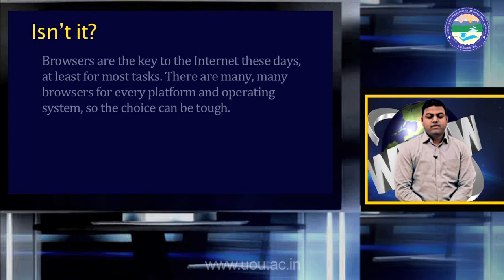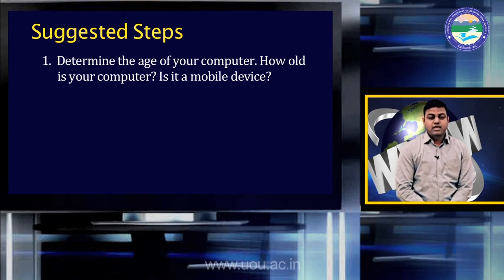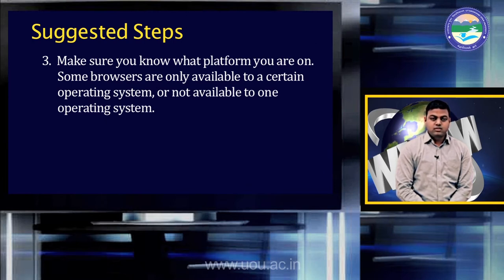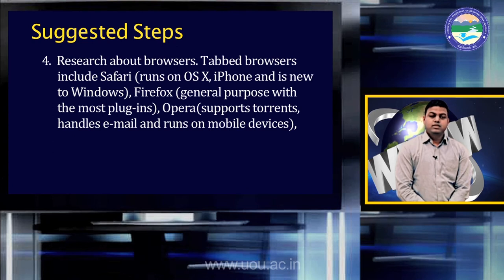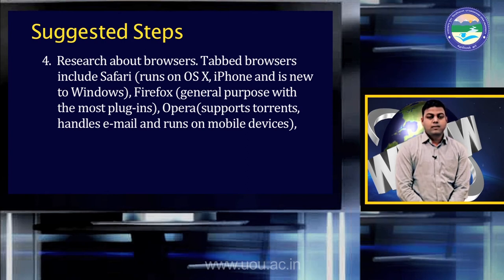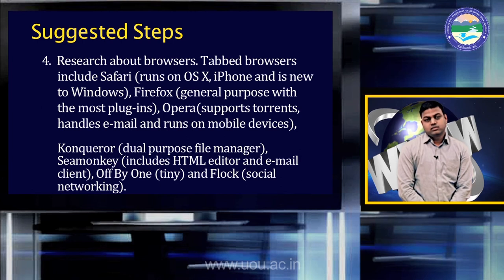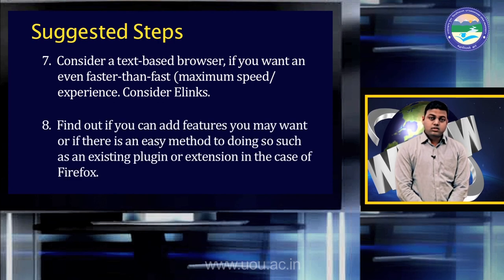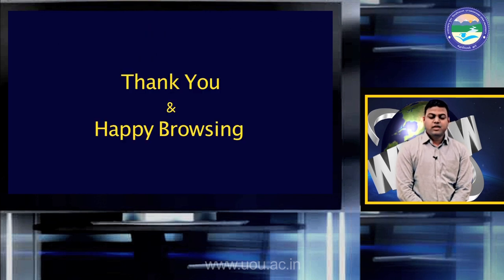Guide to choose Internet Browser